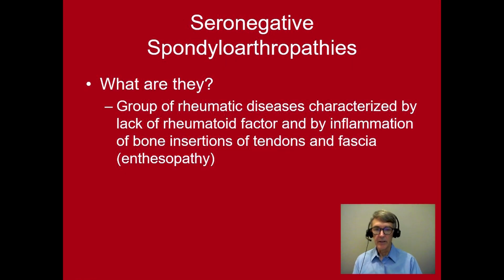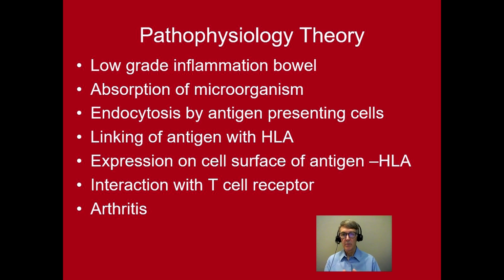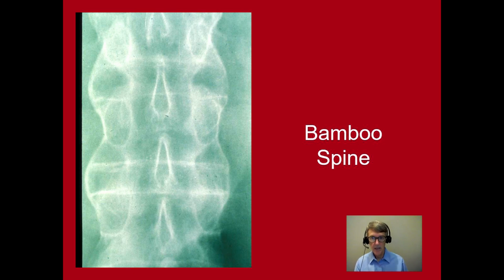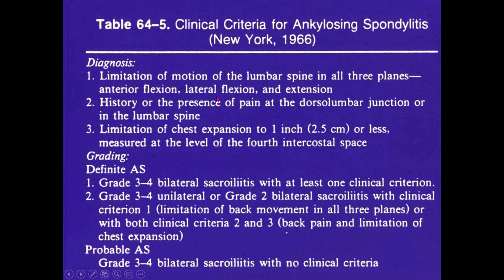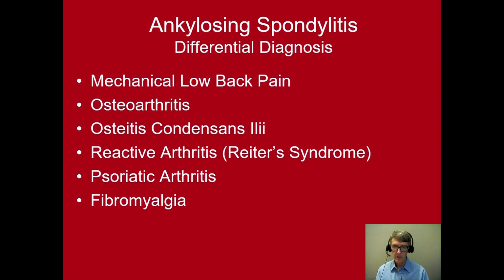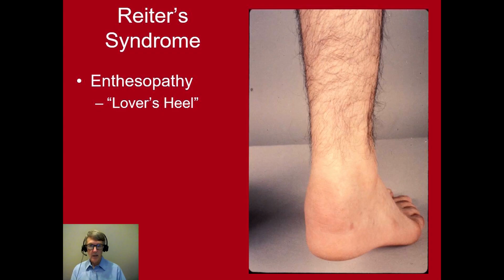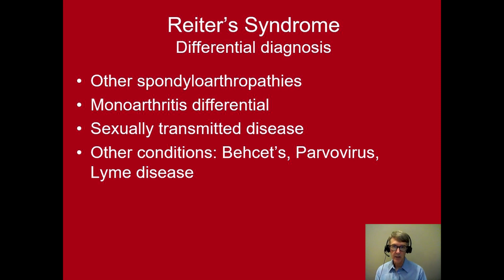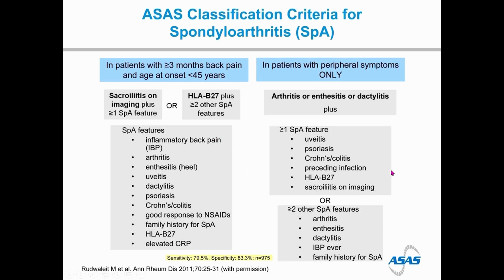7 Spondyloarthropathy: Ankylosing Spondylitis & Reactive Arthritis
This is a sophomore medical student lectures that discusses the seronegative spondyloarthropathies ankylosing spondylitis and reactive arthritis (Reiter's Syndrome).